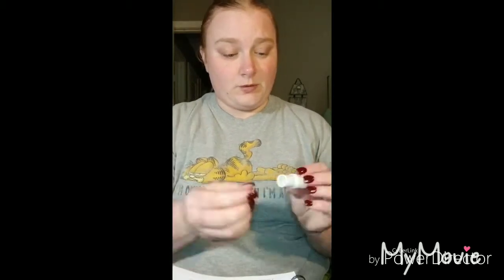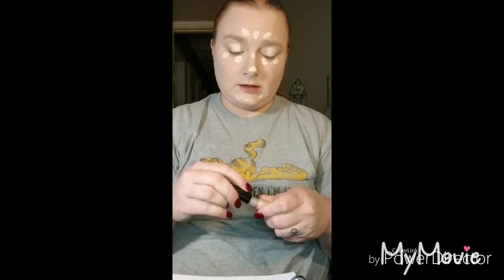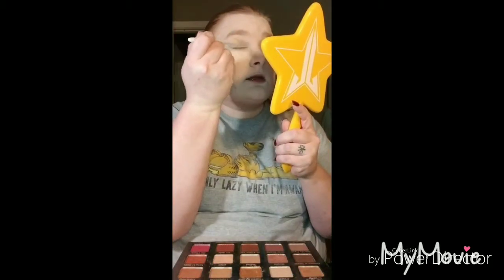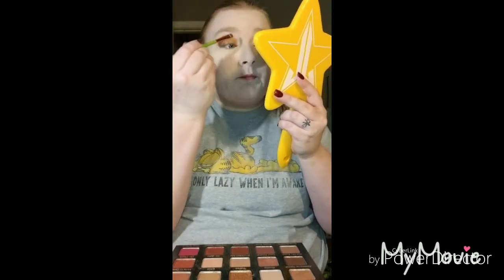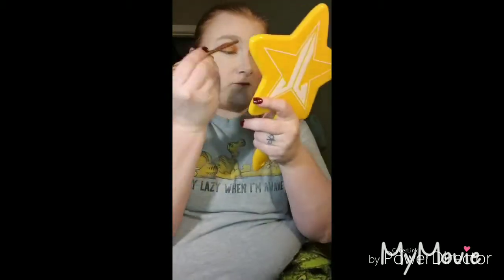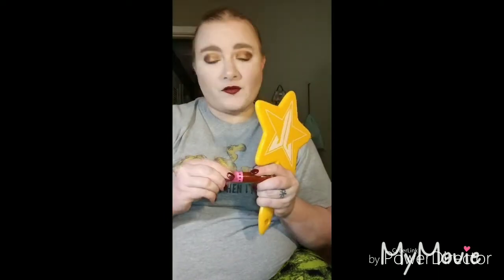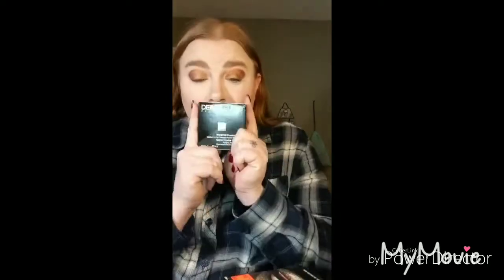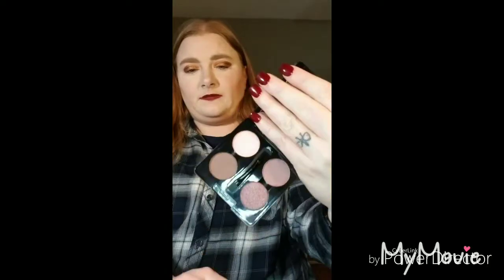New Products, Wear Test, Mini Haul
Hey guys! In today's video, I am trying out some new products and thus I am doing a wear time test on the products coupled with products that I use on a regular basis. I have several errands to do today, so we will get a pretty decent wear time test. Also, my husband has decided to add in a surprise shopping allotment. So all in all, we have new products, wear time test, and a mini haul. As usual guys, all items are listed below and are paid for by me and my opinions are my own. Hope you guys enjoy the video!

Primer: Milk Blur Stick
Foundation: NYX Can't Stop Won't Stop Shade Natural Ivory
Concealer: NYX Can't Stop Won't Stop Shade Porcelain  + Becca Highlighter Shade Opal
Setting Powder: DermaBlend and Coty Airspun to bake
Eyeshadow: Violet Voss Shades Thanks A Latte, Hashtag, Teddy Bear, Toffee, Crystal
Contour: Tarte Park Avenue Princess Shade Princess Cut
Bronzer: Elf Primer Infused Bronzed Shade Forever Sunkissed
Blush: Maybelline Fit Me Shade Coral
Highlighter: Becca Shade Opal
Eyebrows: Billion Dollar Brows Shade Universal Brow
Mascara: It Cosmetics Superhero
Lips: Jeffree Star Unicorn Blood plus the Jeffree Star Lipliner in the same color